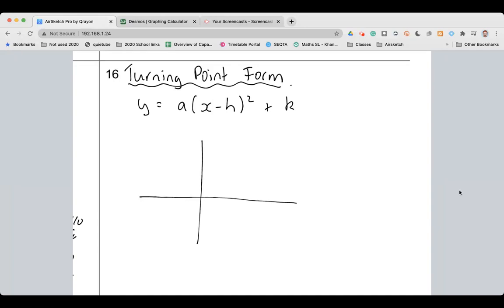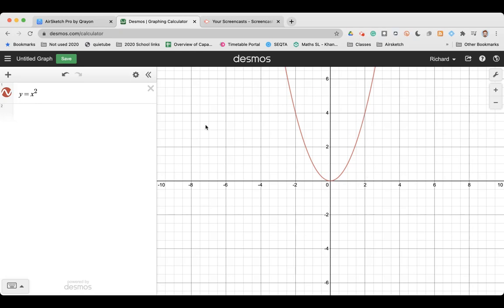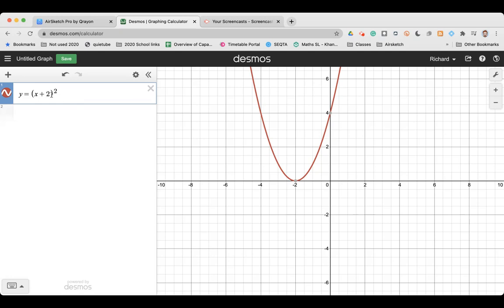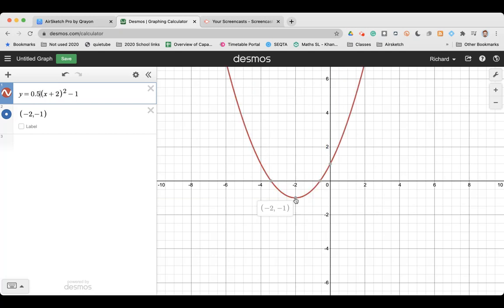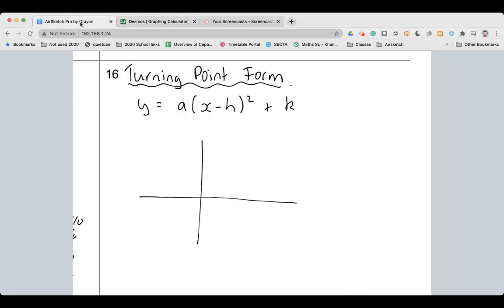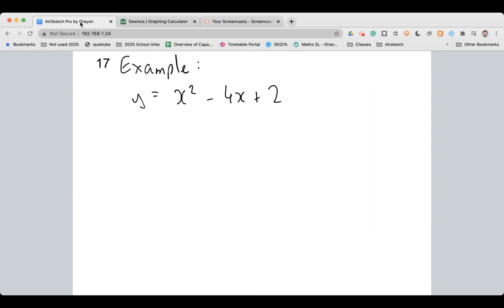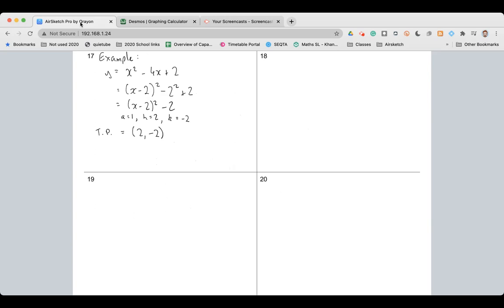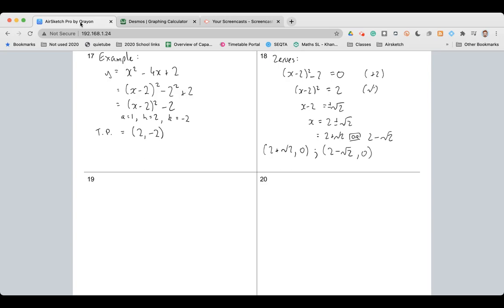MM315 3EQ4'5 - TP Form.webm